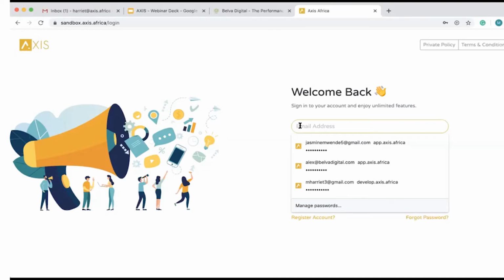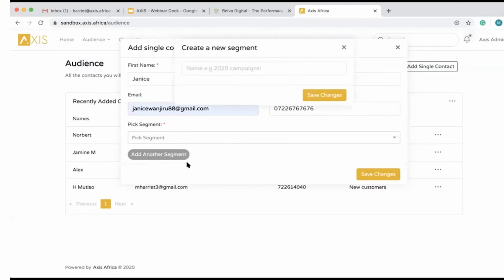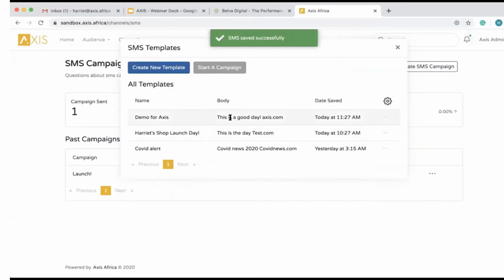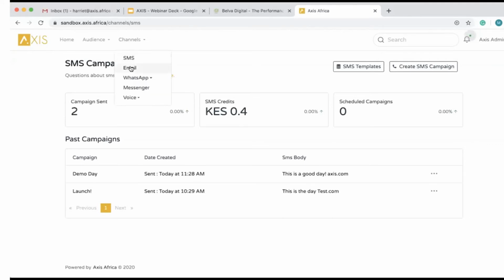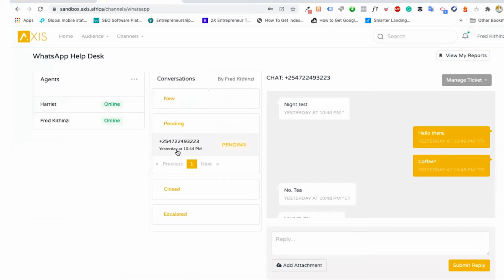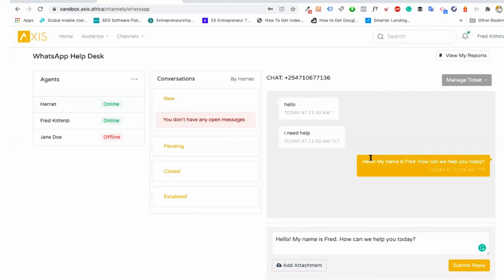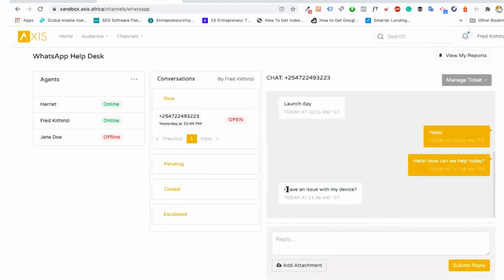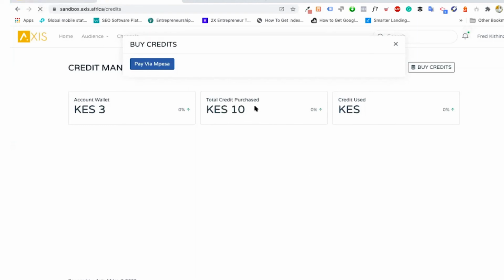AXIS demo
AXIS offers you a one-stop platform to generate demand for your products and services and in turn, your business generates more sales.